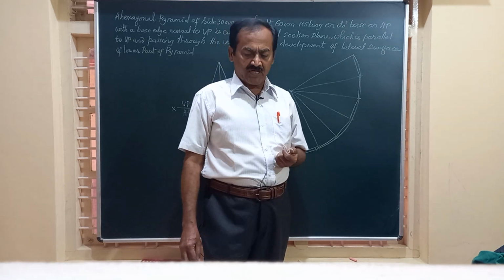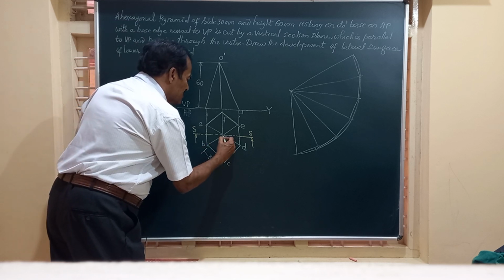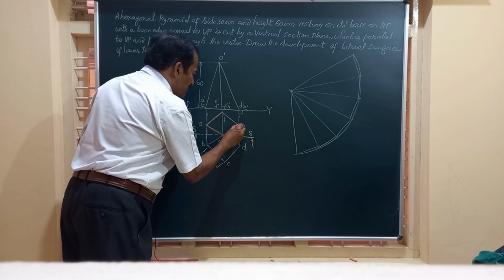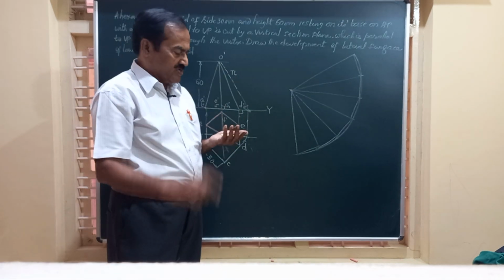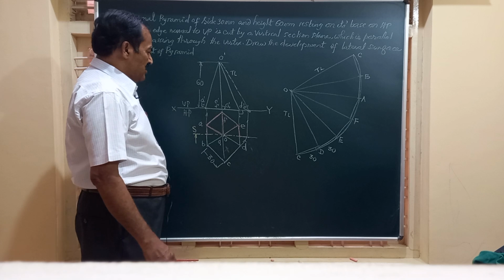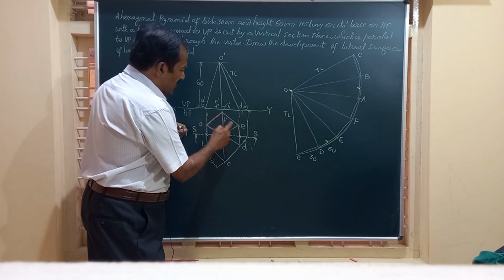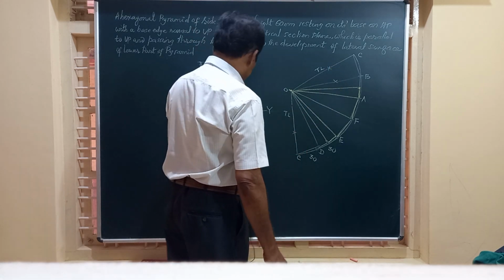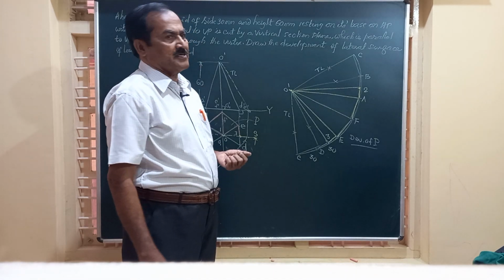Development of Hexagonal Pyramid ( video no 481)/ Engineering Drawing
in this video we learn to draw the development of a Hexagonal Pyramid resting on its base on HP with a base edge normal to VP and cut by a vertical section plane parallel to VP and passimg through the vertex of Pyramid